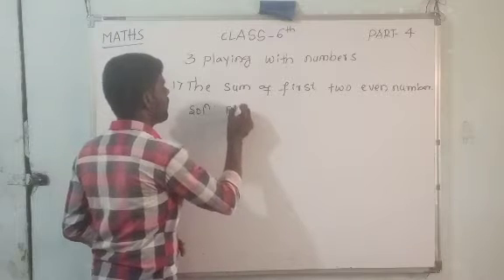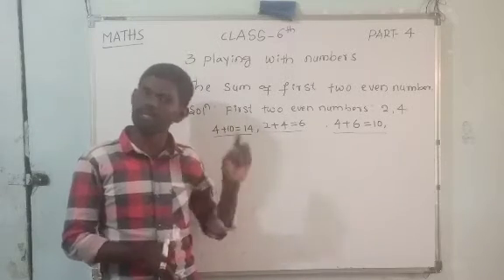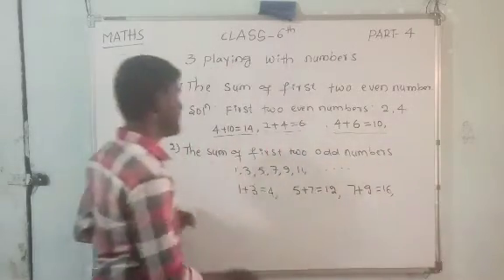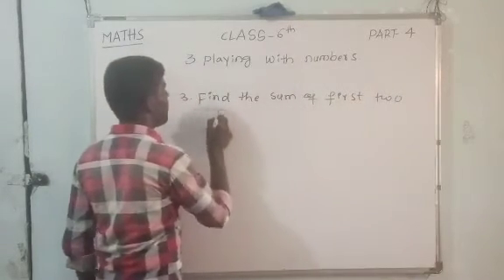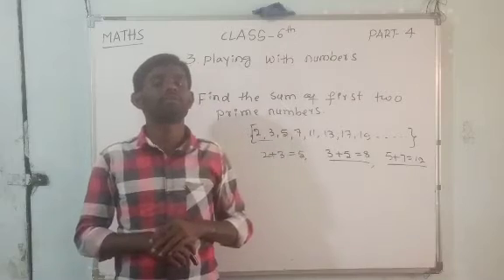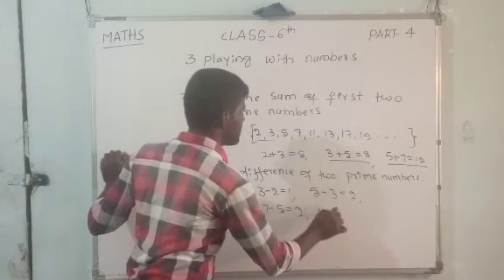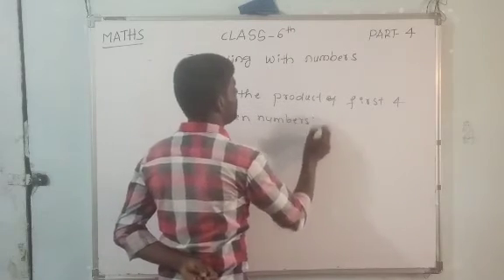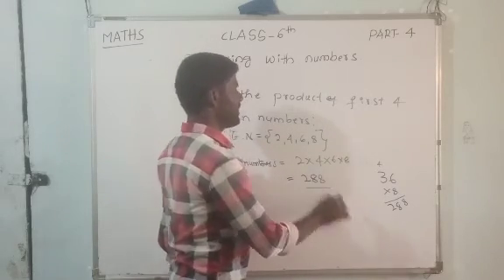Khaseemappa sir maths class